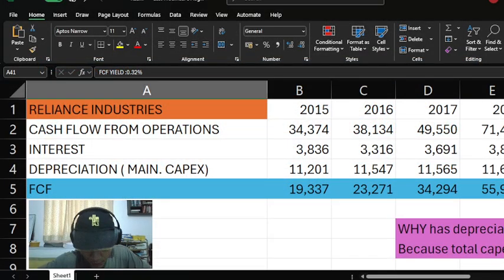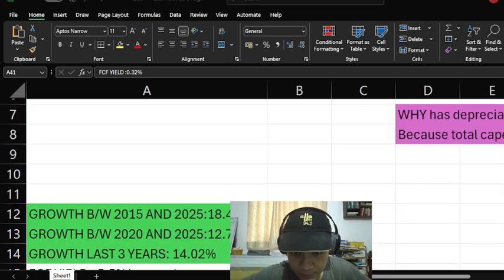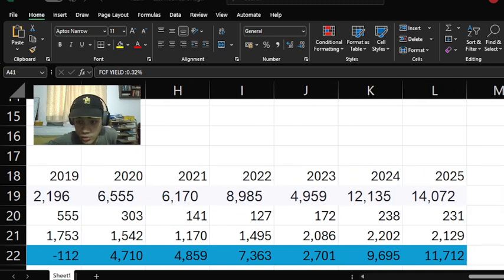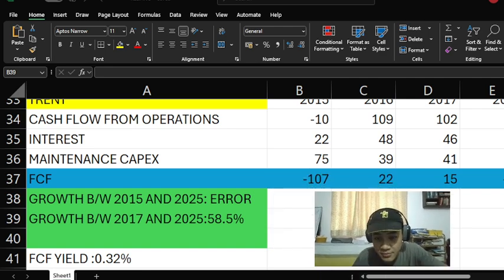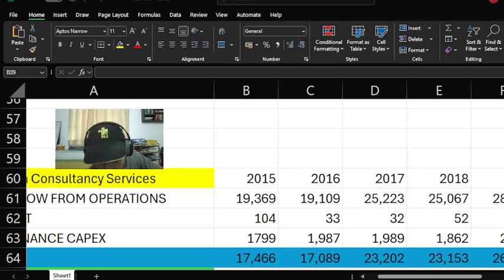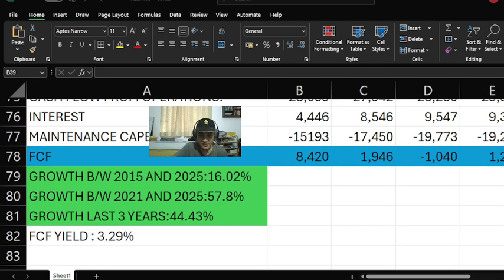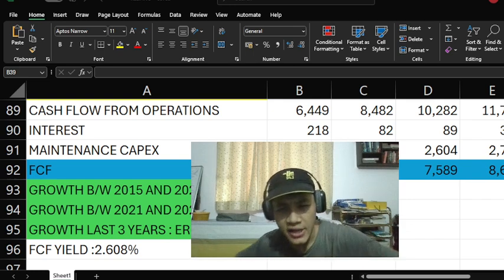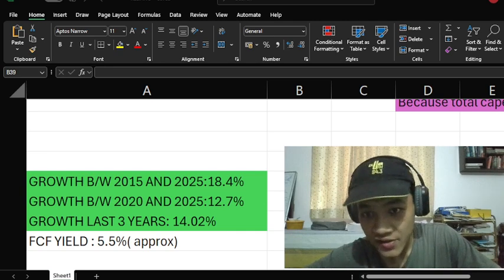CALCULATING FREE CASH FLOW FOR THE BIGGEST INDIAN COMPANIES : RELIANCE, AIRTEL , TCS and many more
Free cash flow is one of the most imp metrics in valuing companies